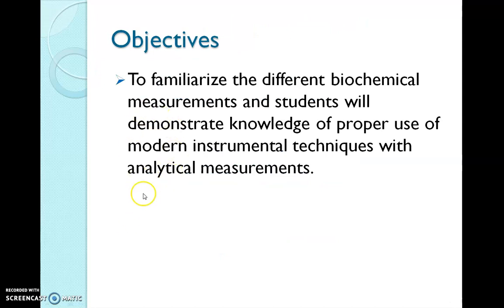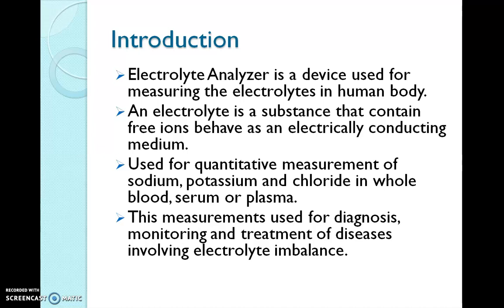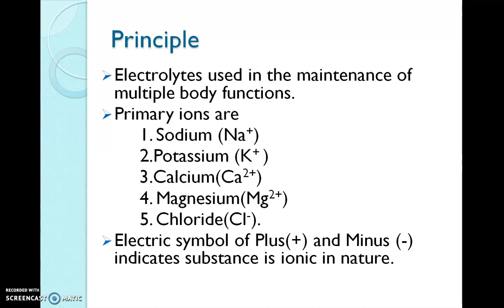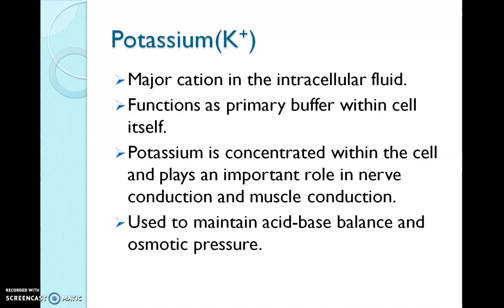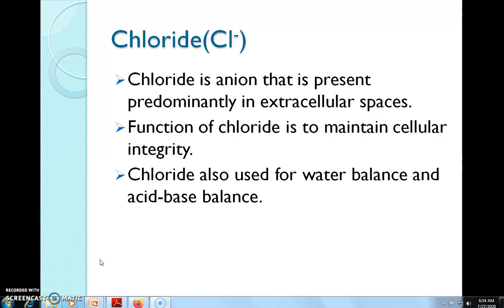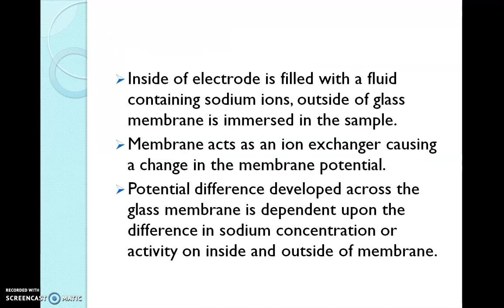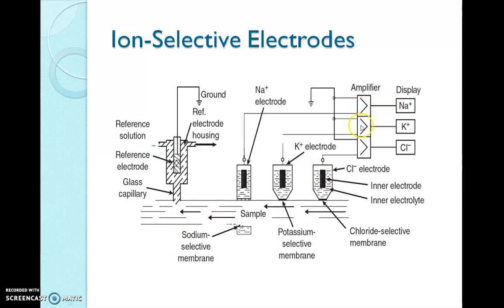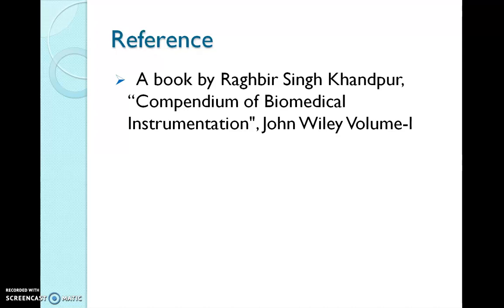Electrolyte Analyzer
OMD551-Basics of Biomedical Instrumentation
Unit-V- Bio-Chemical Measurement.